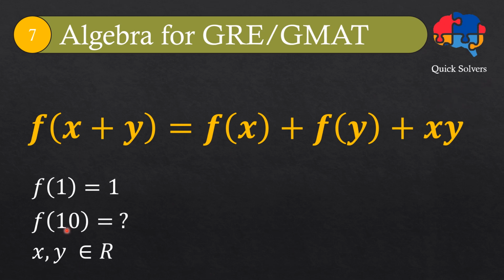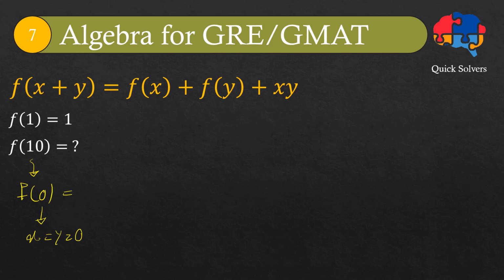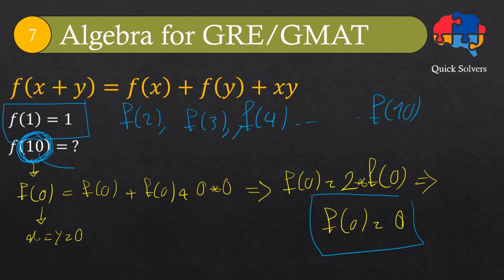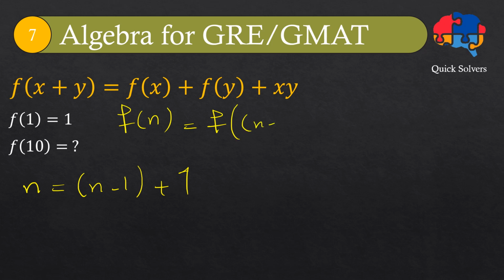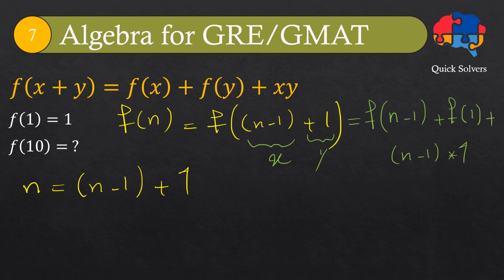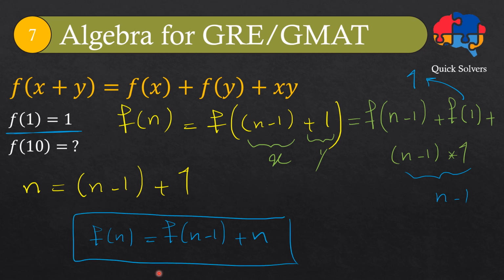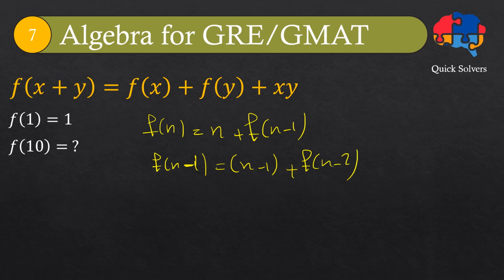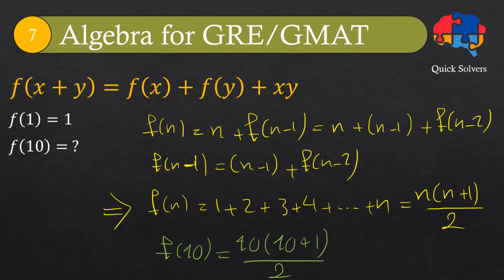GRE/SAT/GMAT Functions: Solving a Tricky Functional Equation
Master functional equations for your GRE, SAT, or GMAT! We break down a challenging problem step-by-step, revealing the pattern and solution. Learn key techniques to tackle similar function-based questions.